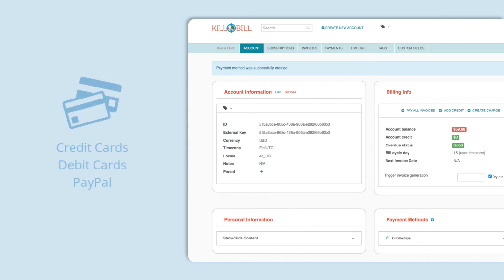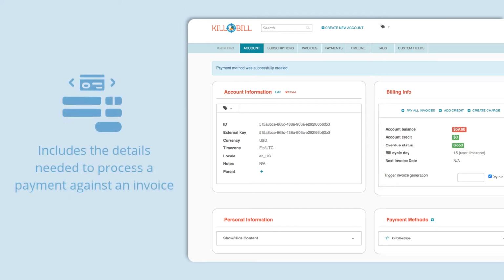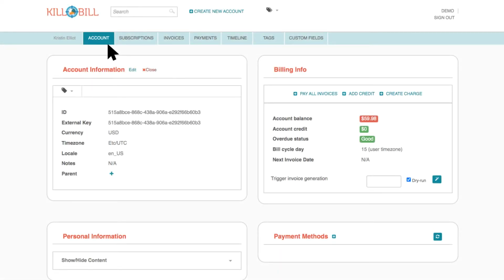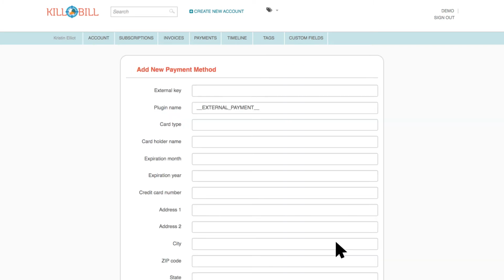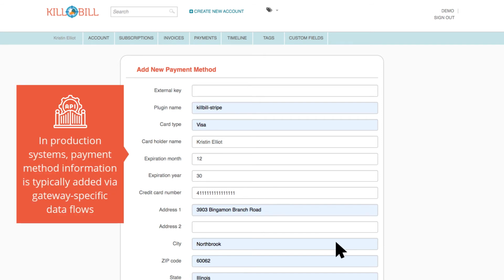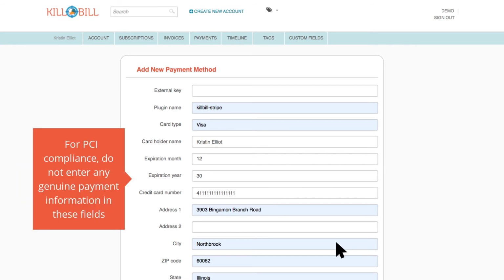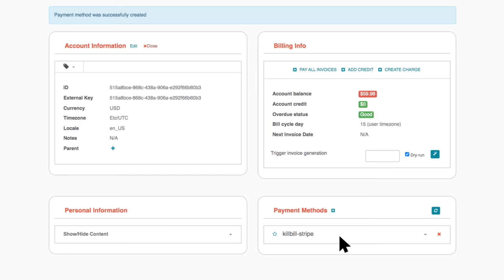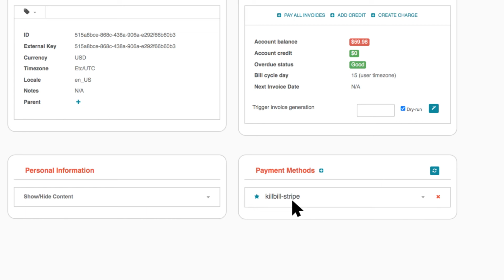Kill Bill: How to Add and Delete a Payment Method in Kaui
This tutorial shows how to add or delete a payment method for a customer account in Kaui, the admin UI of Kill Bill. A customer account can have several payment methods. Each payment method is linked to a payment plugin, which does the processing for that payment method.

Kill Bill is free and open source (Apache 2.0). Aviate is the enterprise offer for Kill Bill